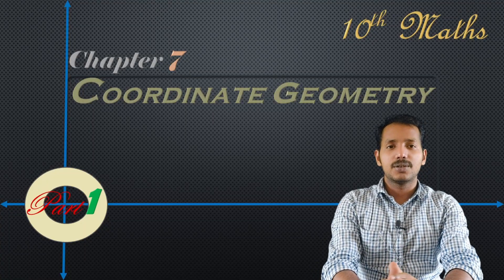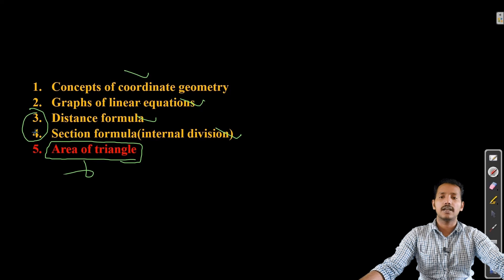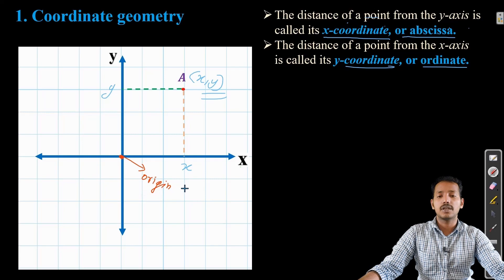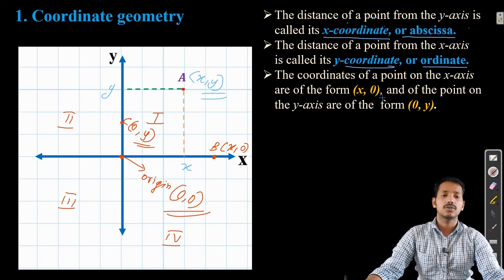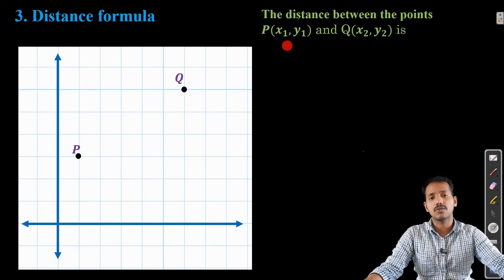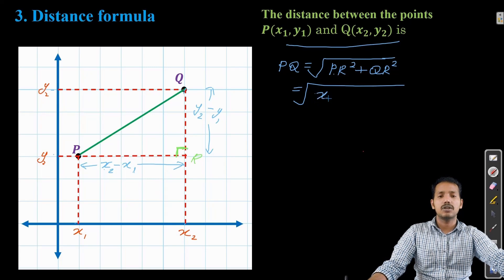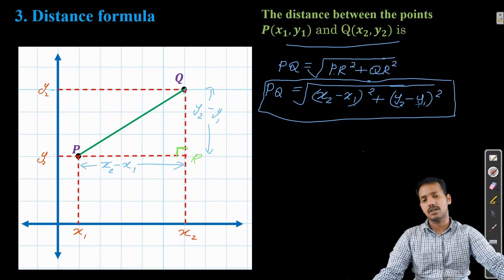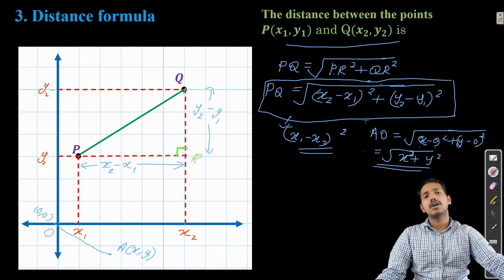Class 10 Maths - Chapter 7 | Coordinate Geometry | Part 1